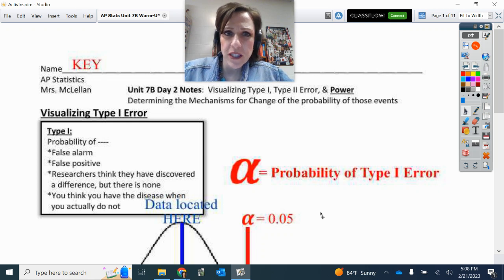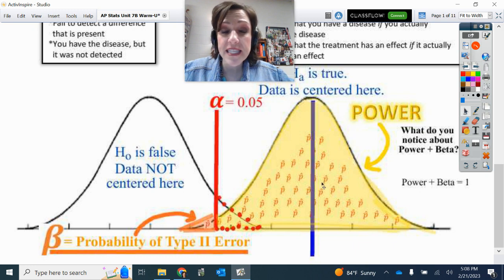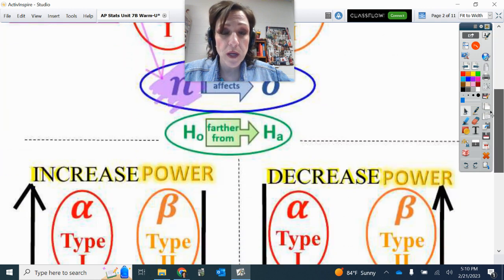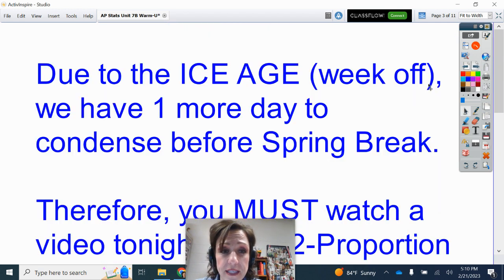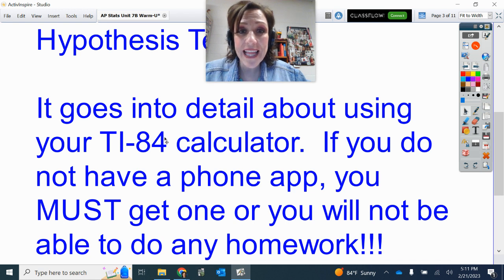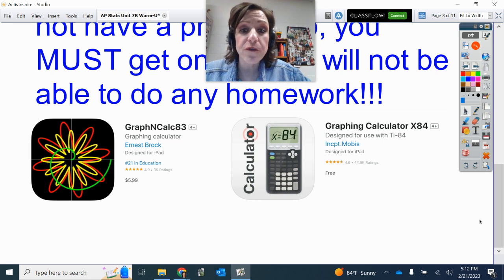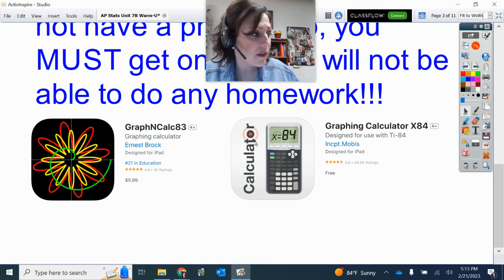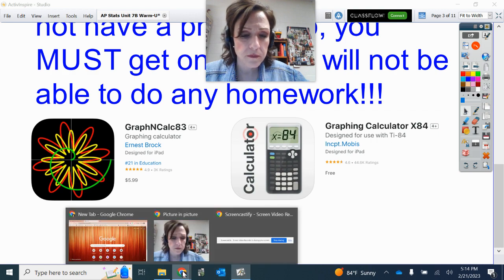Class VIDEO for Wednesday, February 22, 2023